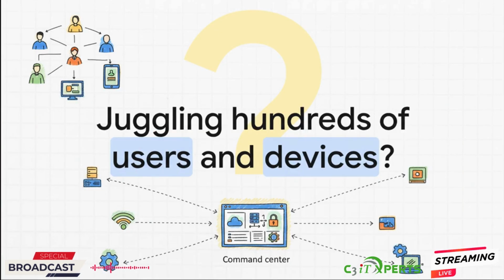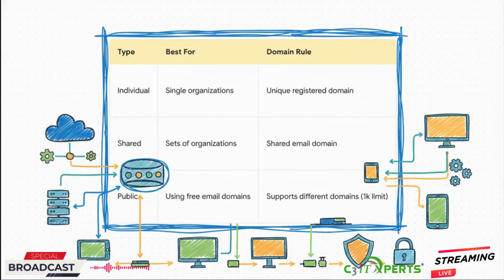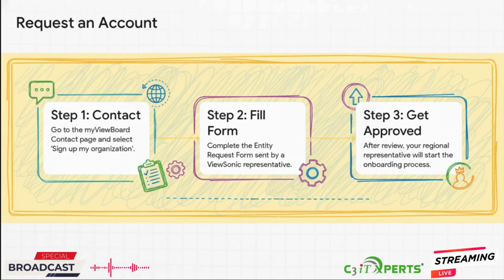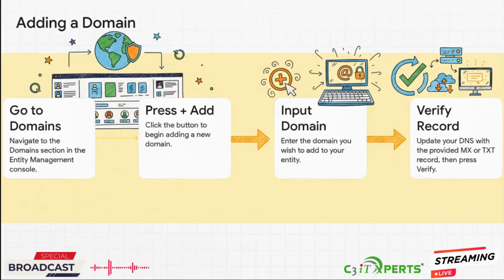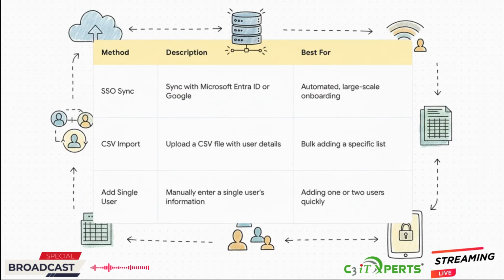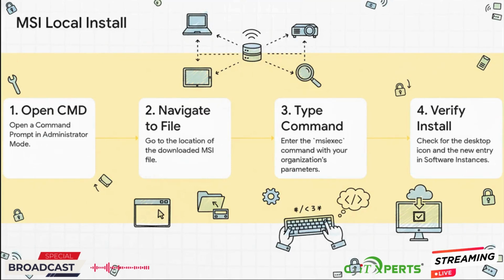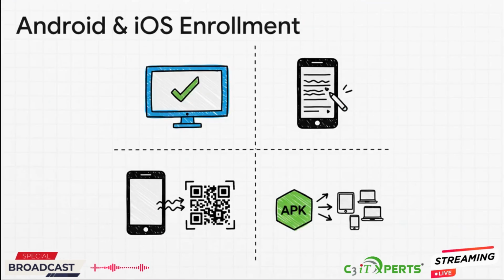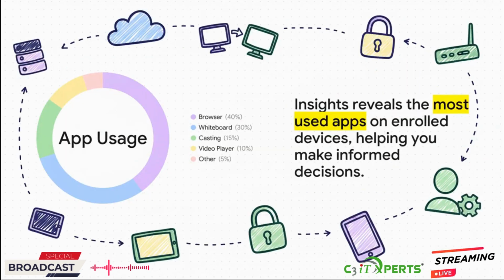myViewBoard Entity Setup Guide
Set up your myViewBoard Entity the right way.
This video walks you through the step-by-step process and the real advantages for schools and groups of schools.

In this tutorial, you’ll see:

What is myViewBoard Entity Management?

Why every school/group of schools should set it up

How to configure your Entity account step by step

How Entity helps with centralised control for panels, users, and policies

How it makes life easier for Principals, IT Admins, and EdTech Leads

This video is especially useful for:
School Owners / Correspondents
Principals / Academic Directors
IT Administrators in K-12 schools
Group / Chain school leaders planning standardisation for 2026

Key Benefits of myViewBoard Entity Management
Single place to manage all boards and users
Easier onboarding of teachers and staff
Better security and policy control
Easier to roll out new tools and updates
Clearer visibility and reports across campuses

If you are a school leader in India planning your 2026 EdTech roadmap and want help setting up:
- myViewBoard Entity
- Teacher accounts and routines
- Panel + software stack that works at 8:25 a.m., not just in demos

C3 iT Xperts Pvt. Ltd.